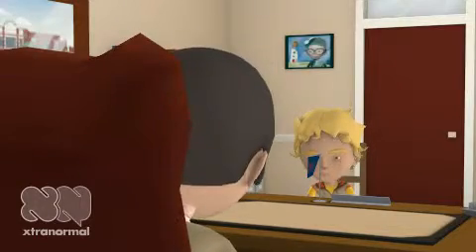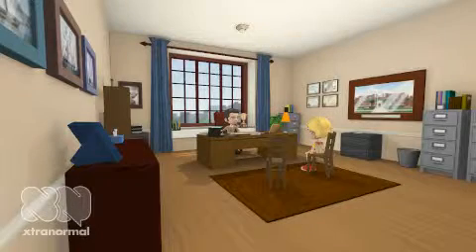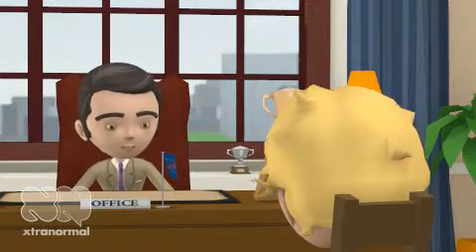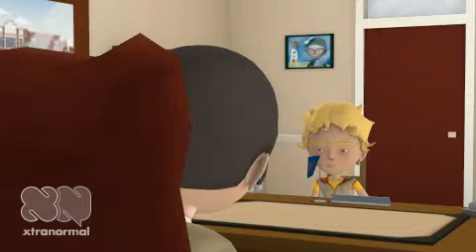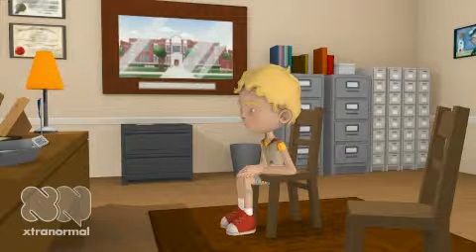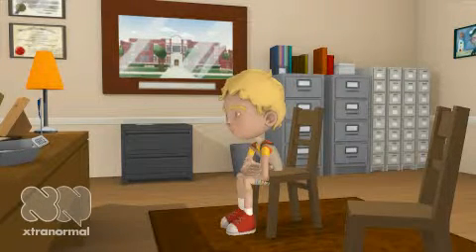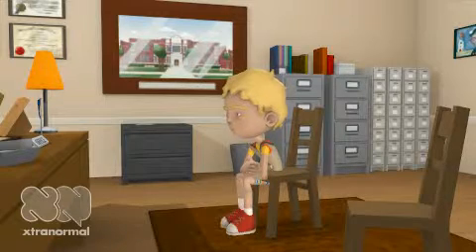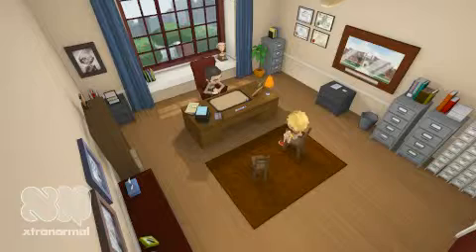They know more then you think.....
School project for Cognative reasoning of 12 years olds